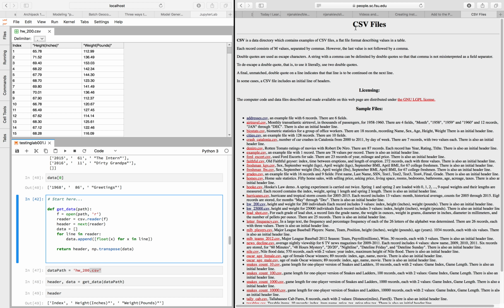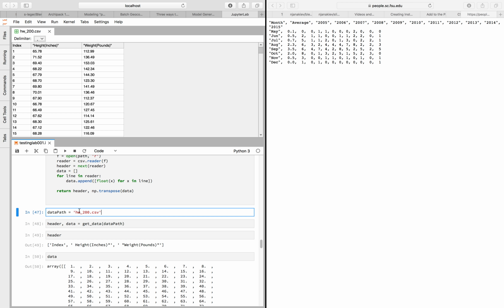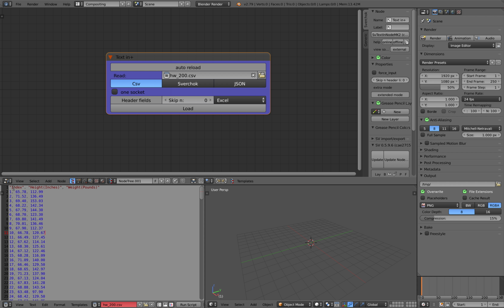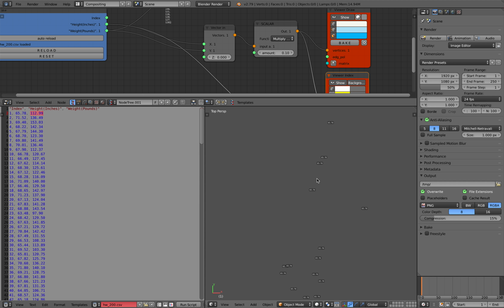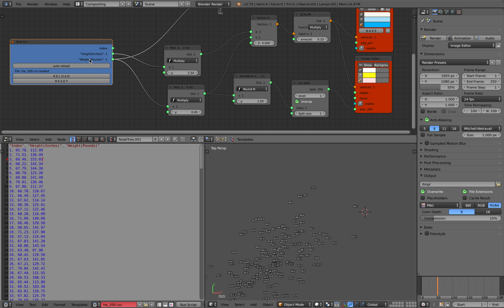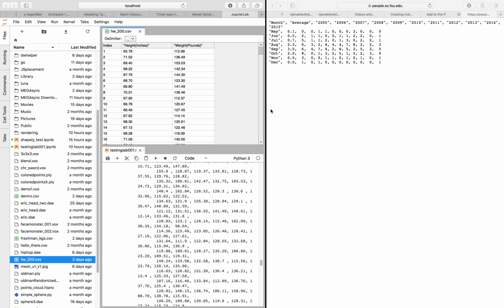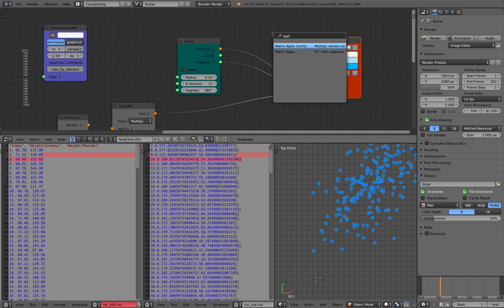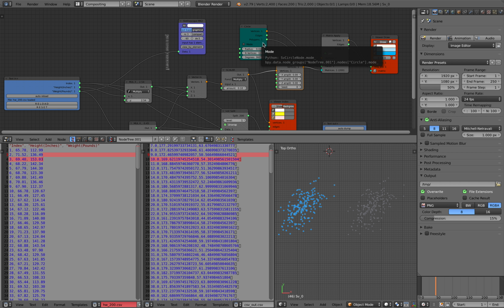LIVENODING 968 / SV CSV Data Text In Text Out Revisited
In this episode, I am revisiting CSV Comma Separated Value data table and give preview of JupyterLab environment comparing it with SV nodes framework and how I wish that they two can talk to each other one day. Blender being open source and data interoperability friendly is almost super convenient already for artist and data scientists.